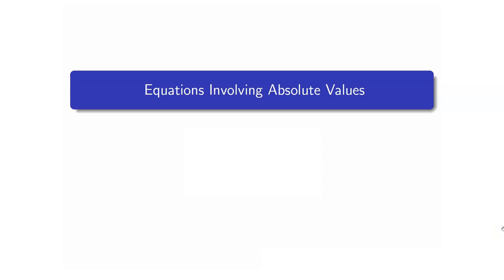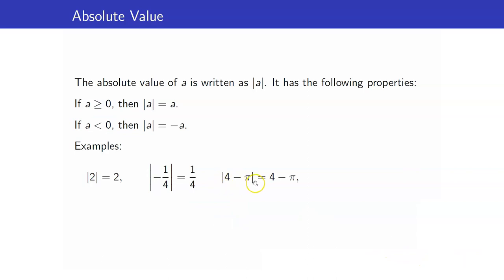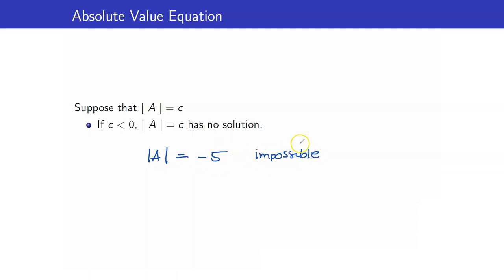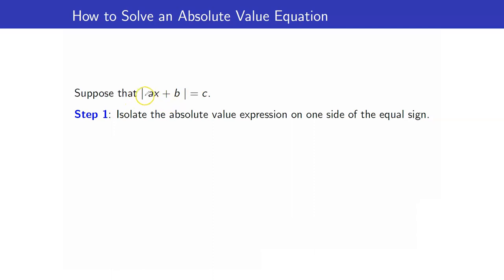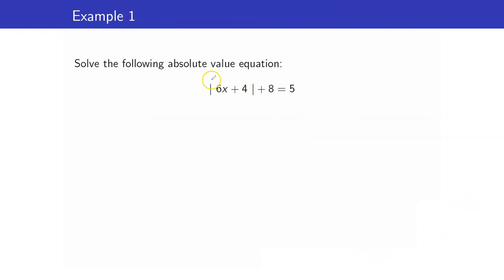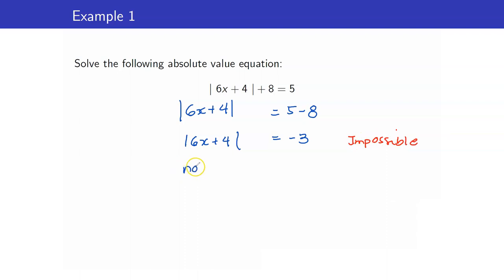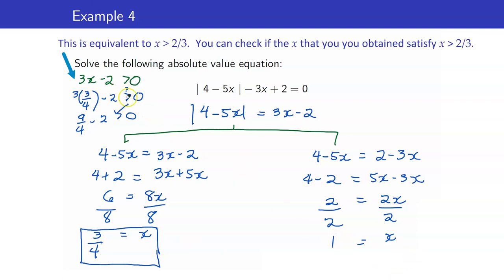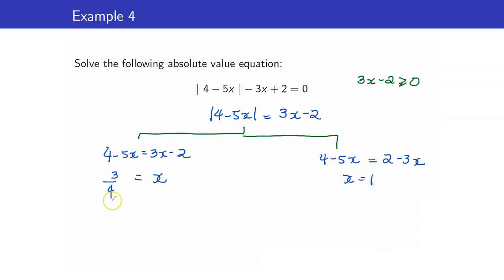Algebra Lecture 3 | Equations involving absolute values | Linear Equations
In this lesson, I am going to discuss how to solve equations involving absolute values.  In all of my examples here, the expressions inside the absolute value signs are all linear equations.
⏲️ Timestamps ⏲️

🙋‍♂️ Have questions?